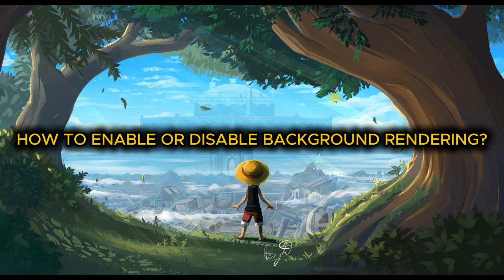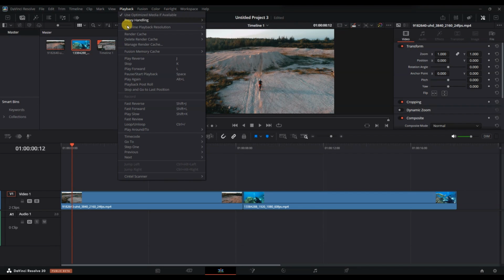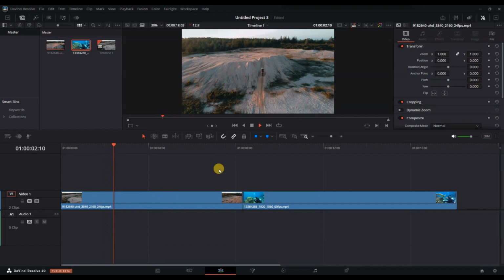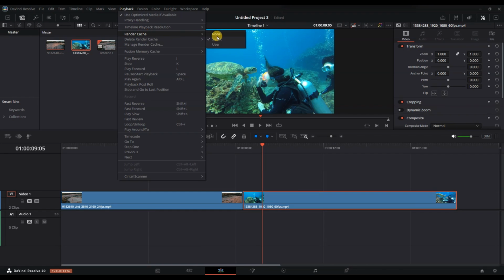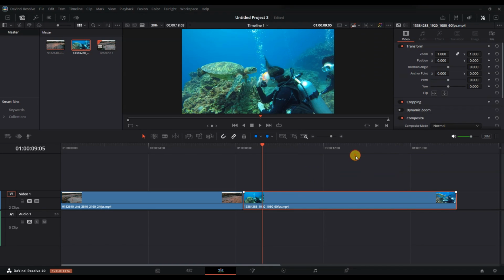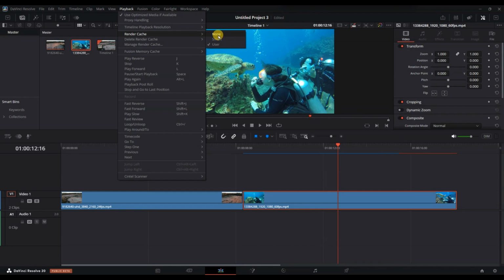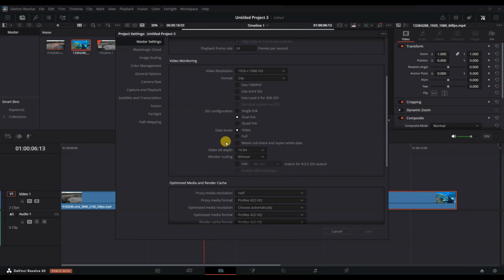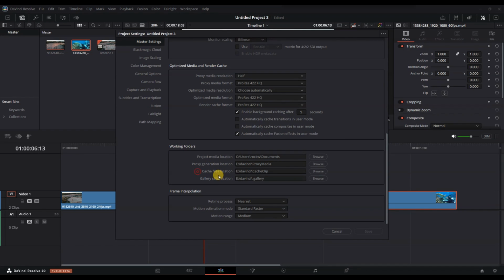How to Enable or Disable Background Rendering in DaVinci Resolve 2025?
Want to improve your video editing workflow in DaVinci Resolve by managing background rendering? In this step-by-step guide, we explain how to enable or disable background rendering using Render Cache settings. Learn how to speed up your timeline playback by choosing between Smart, User, or None options for Render Cache. Whether you want DaVinci Resolve to automatically render clips in the background or prefer manual control over what gets cached, this tutorial covers everything you need to know. We also show you how to customize cache settings in Project Settings for better performance. Perfect for beginners and advanced users who want smoother editing experience and faster previews.